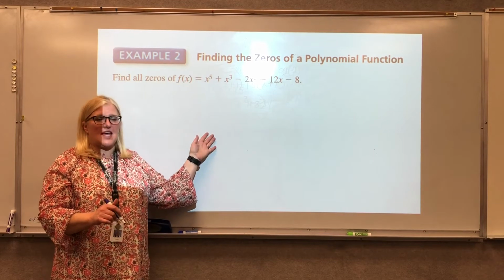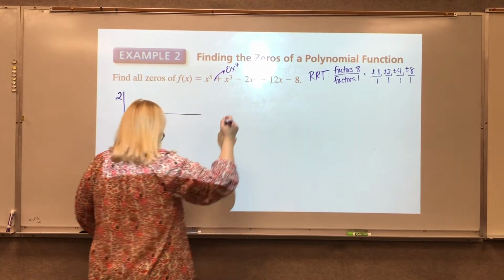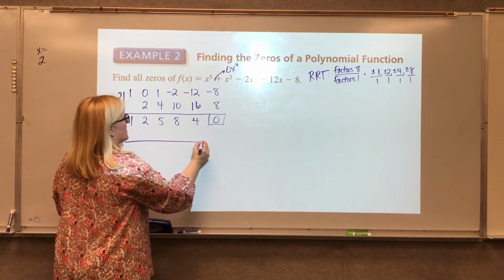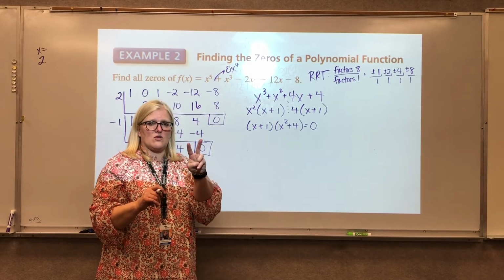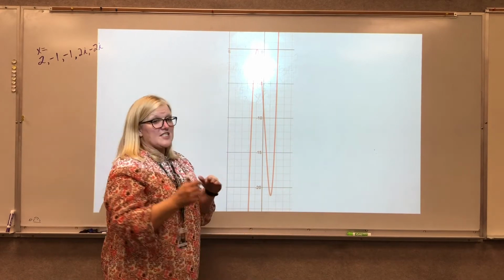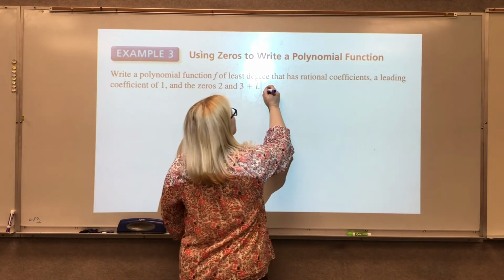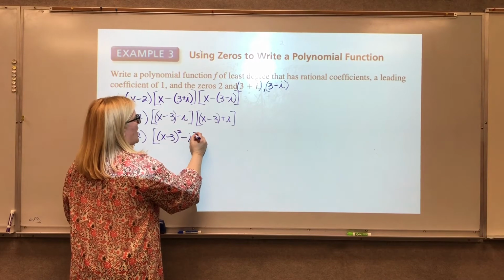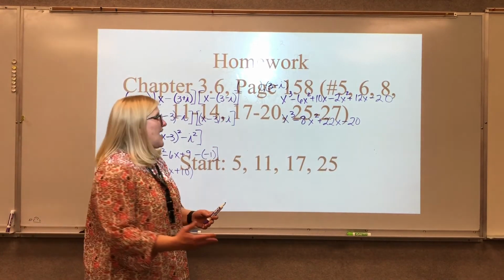SM3 36, Part 2